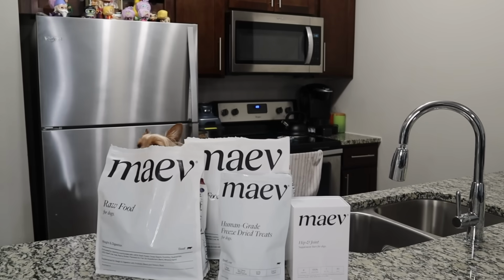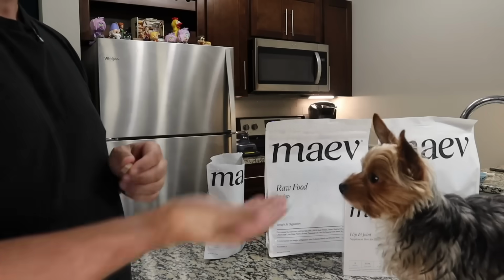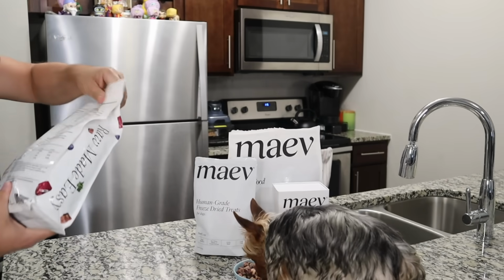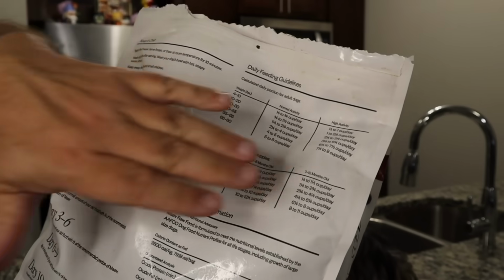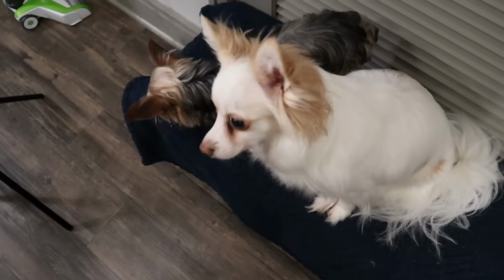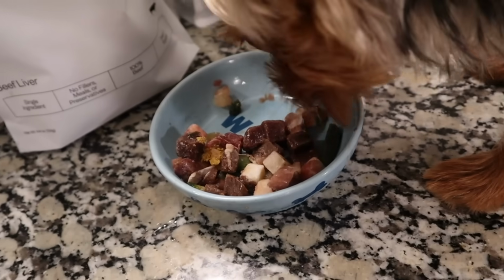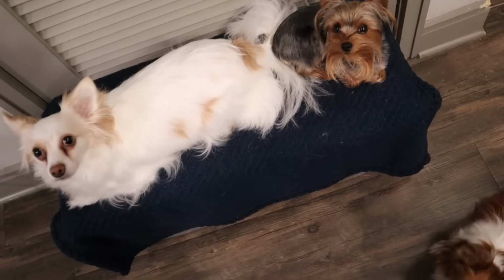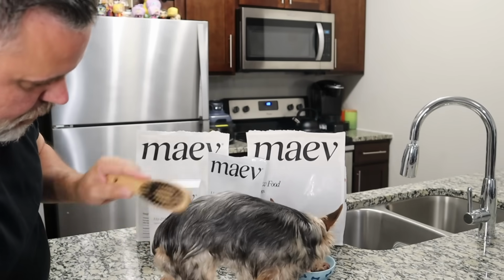The Moment Donna Adelson Learned Her Fate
Donna Adelson has officially been found guilty of first-degree murder, conspiracy, and solicitation in the shocking murder-for-hire plot that left Florida State law professor Dan Markel dead. In today’s video, we break down the dramatic verdict, Donna’s courtroom outbursts, her reactions during the victim impact statements, and what this all means for the rest of the Adelson family.

We’ll also look at Dan Markel’s mother’s powerful statement, the emotional toll on his family, and how this South Florida saga continues to unfold.

👉 What’s next: Donna faces a mandatory life sentence plus up to 30 more years, with her case management hearing scheduled for October 14, 2025. We’ll be covering every step.

If you’ve followed the Adelson trial, you know this case is bigger than one verdict—it’s about justice, family betrayal, and the ripple effects of a senseless crime.

🛋 Reporting Live From My Sofa — where the coffee’s strong, the cases are wild, and the sofa cushions are fluffed just for you.

 I currently have three YouTube channels. Check them all out below and give them a follow:

!!SOFA SQUAD MERCH!!

Below are the organizations I support:
(This list is everchanging and not exhaustive)
In memory of Rosco this organization does alot of work in NC to assist rescue dogs and has a focus on hospice care for senior dogs.

The Trevor Project is an American nonprofit organization founded in 1998. Focused on prevention efforts among lesbian, gay, bisexual, transgender, queer, and questioning youth:

The mission of the Gabby Petito foundation is to address the needs of organizations that support locating missing persons and to provide aid to organizations that assist victims of domestic violence situations, through education, awareness, and prevention strategies.

Home | GPF - Gabby Petito Foundation
With a mission to turn our tragedy into purpose, the Gabby Petito Foundation was born. We wish to help free others from the dangers of IPV, or intimate partner violence (also known as domestic violence). The foundation is committed to providing resources and support to individuals and families affected by domestic violence or missing persons by providing aid to organizations

NCMEC works with families, victims, private industry, law enforcement, and the public to assist with preventing child abductions, recovering missing children, and providing services to deter and combat child exploitation

National Center for Missing & Exploited Children
As the nation's nonprofit clearinghouse and comprehensive reporting center for all issues related to the prevention of and recovery from child victimization, NCMEC leads the fight against abduction, abuse, and exploitation - because every child deserves a safe childhood. Hope is why we're here.

How lucky I am to have something that makes saying goodbye so hard"
- Winnie the Pooh/A. A. Milne

“If one has no sense of humor, one is in trouble.”
― Betty White, If You Ask Me

"The way I see it, if you want the rainbow, you gotta put up with the rain."
-Dolly Parton